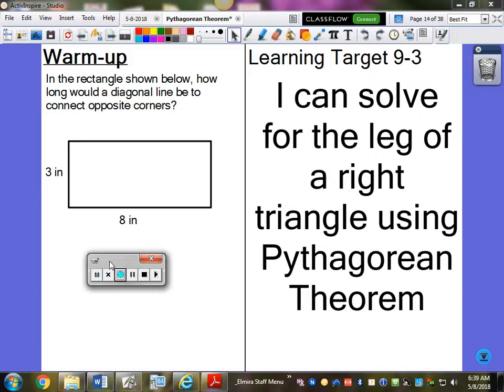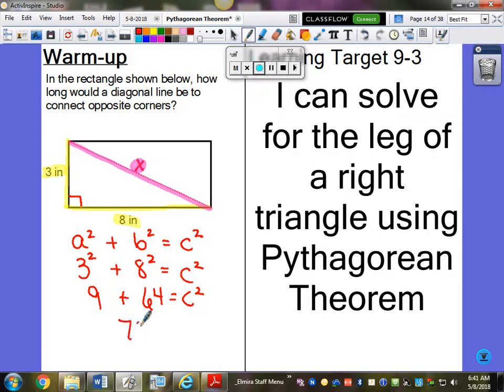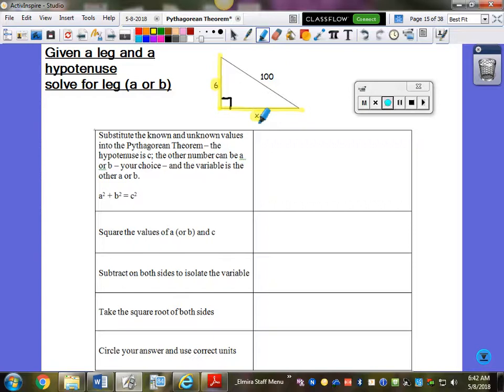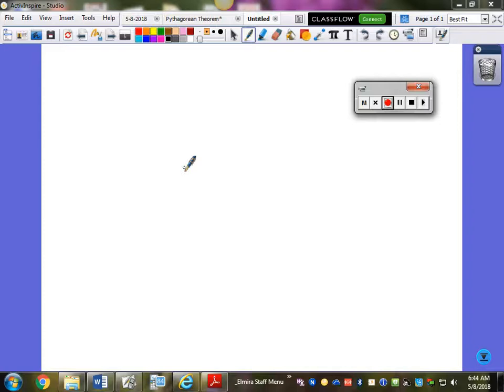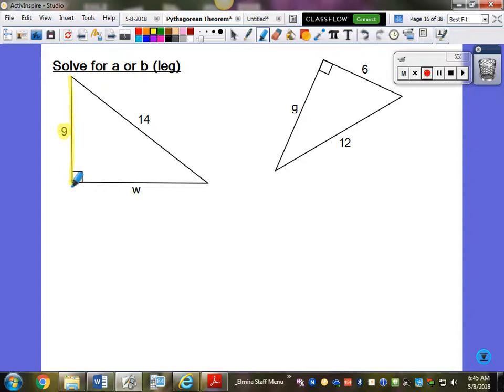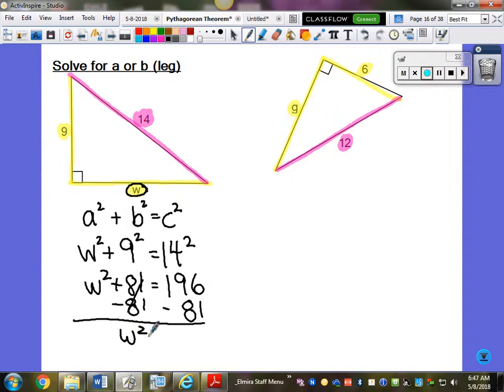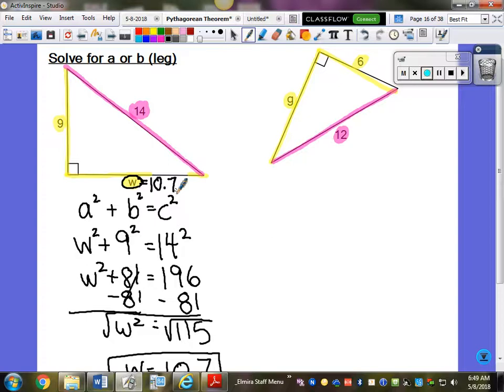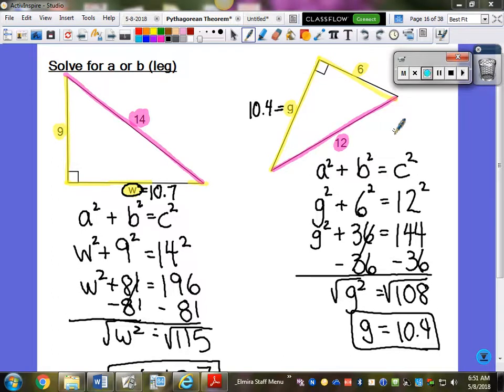Math 8 9 3